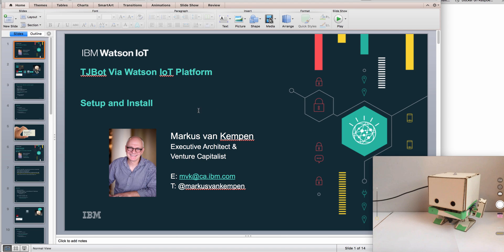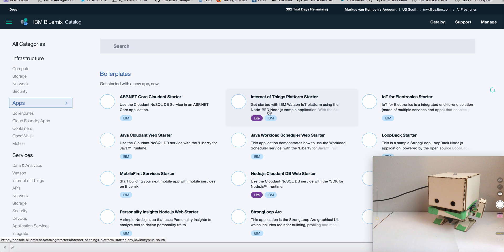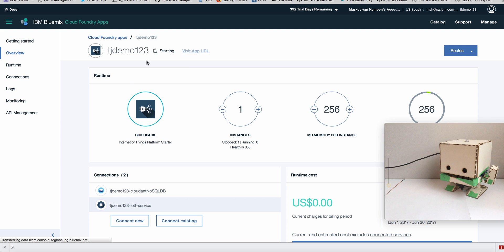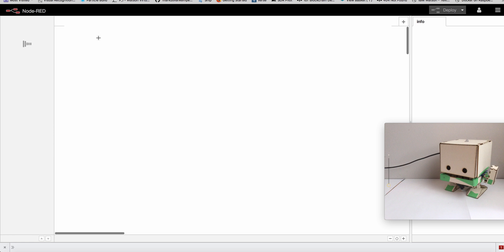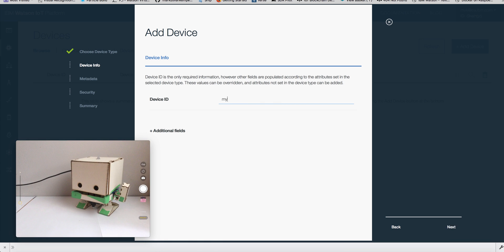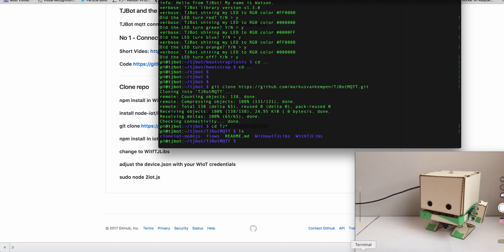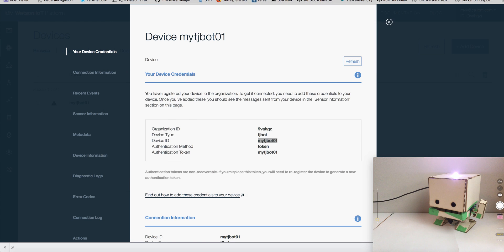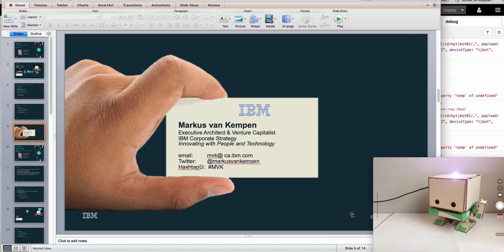TJBot and Watson IoT Install and Setup Instructions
TJBot and Watson IoT Install and Setup Instructions to connect TJ to Watson IoT and control his LED and ARM him using Node-RED.
The instruction are for the 1st video/demo